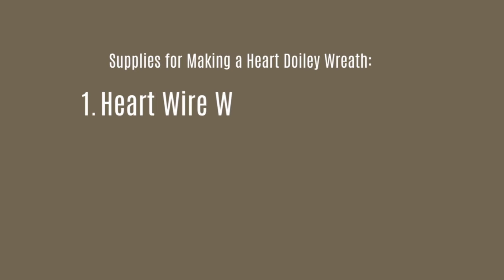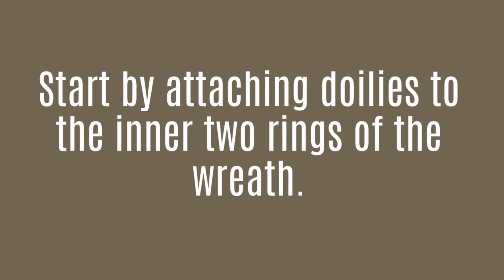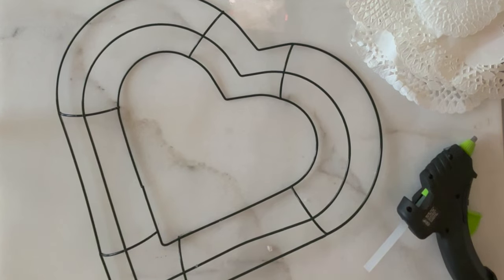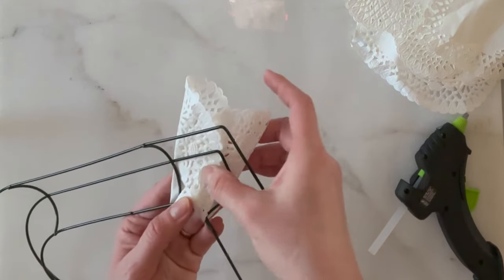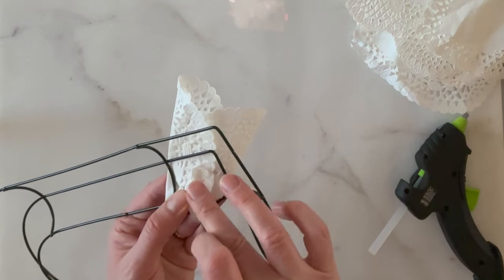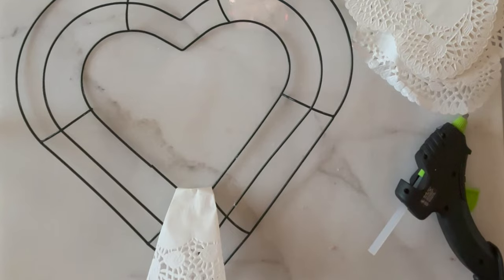How to Make a Heart Wreath out of Paper Doilies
This quick tutorial will show you how to make a heart wreath out of paper doilies. This is a simple and inexpensive way to add a beautiful reminder of love to your home. The neutral colors and soft appearance of the doilies add a perfect romantic touch.